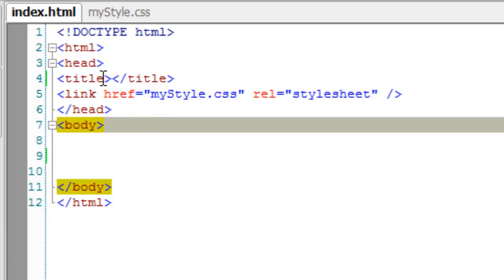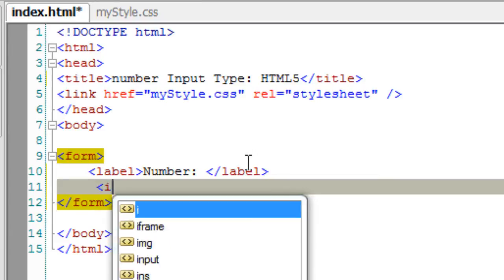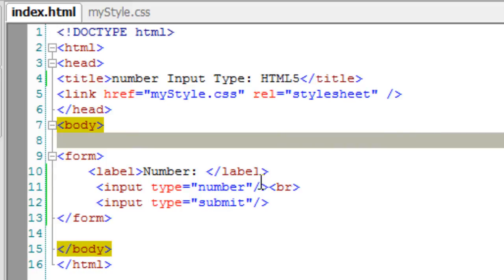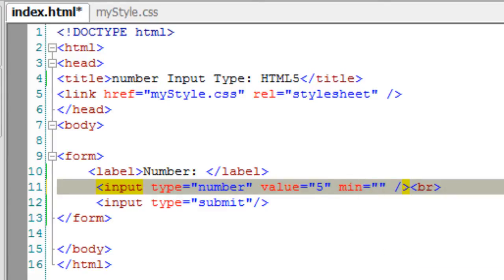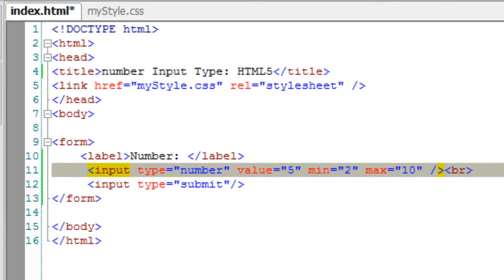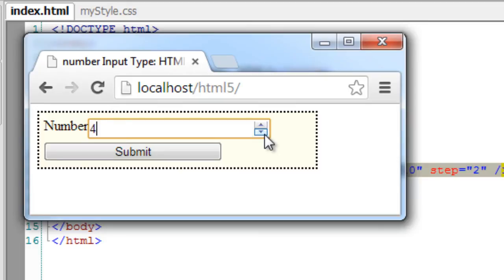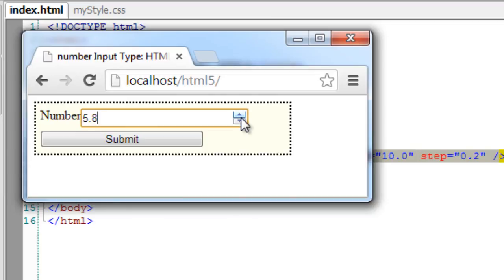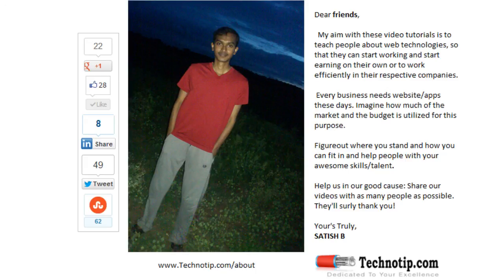Form Input Type - number: HTML5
number input type indicates that the input field is used for entering numbers.

Advantages of using number input type
 .. please follow above link for the notes.